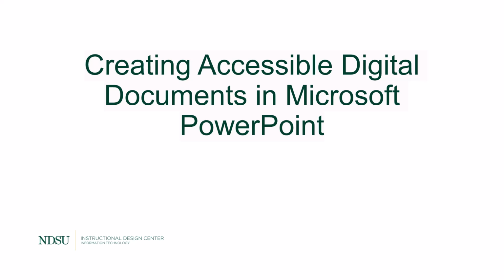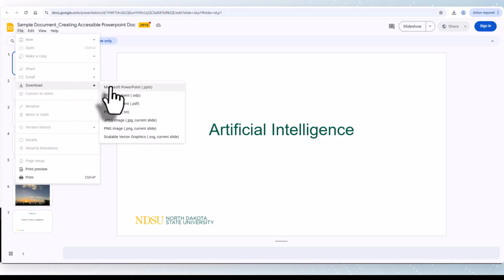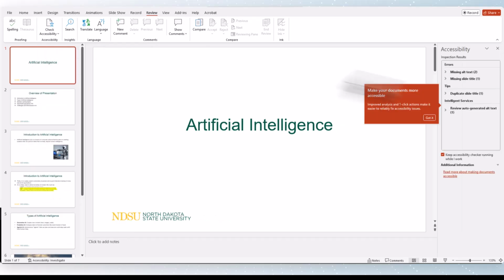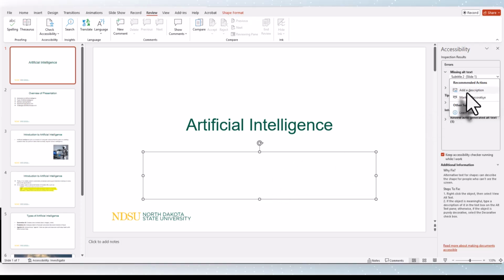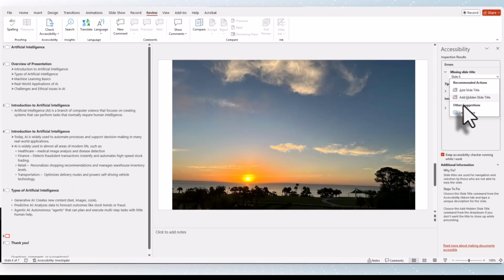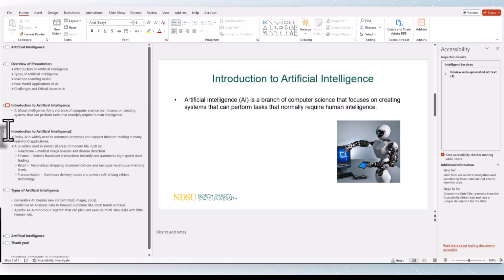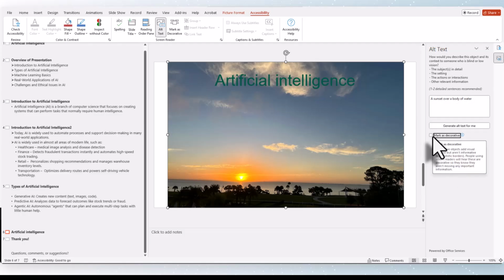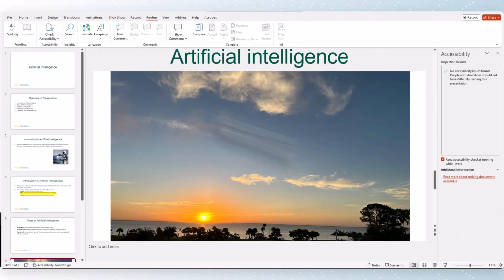Creating Accessible Digital Documents In Microsoft PowerPoint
In this video, you will learn how to ensure your PowerPoint presentations are accessible to everyone.

In PowerPoint, this tutorial walks you through essential accessibility features and best practices, including:
✔️How to use PowerPoint's built-in accessibility checker to resolve common issues
✔️How to apply Alt Text to images and graphics
✔️Tips for slide title duplicates
✔️How to use approved AI-generated Alt Text

0:00 Intro
0:14 Why document accessibility matters
2:53 PowerPoint accessibility checker
3:19 Explanation of errors, warnings, and tips
4:18 Alt Text description for textboxes
4:40 Alt text description for images
5:03 Missing title slide solutions
5:43 Duplicate slide title
6:04 Auto-generated Alt Text
7:49 Closing remarks